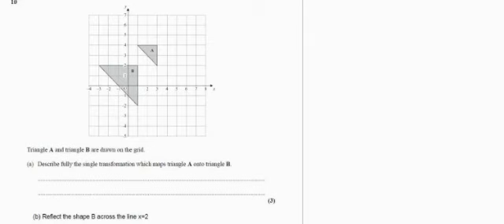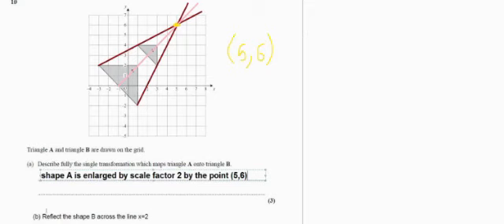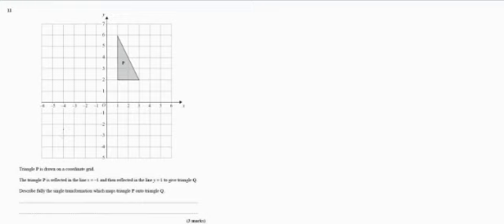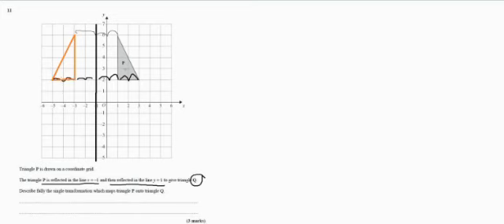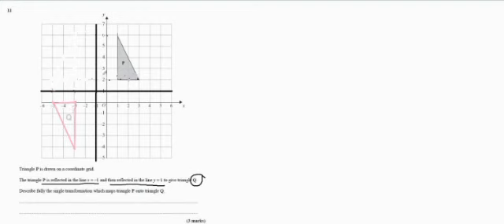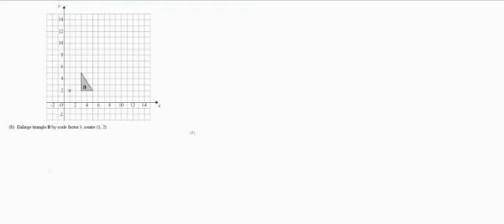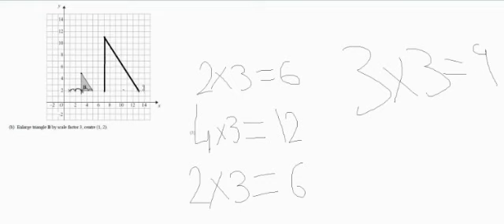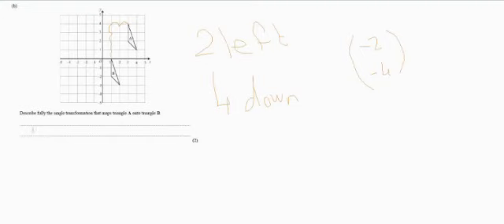Transformations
Video from Amr Ali